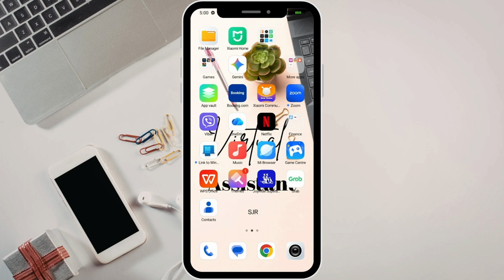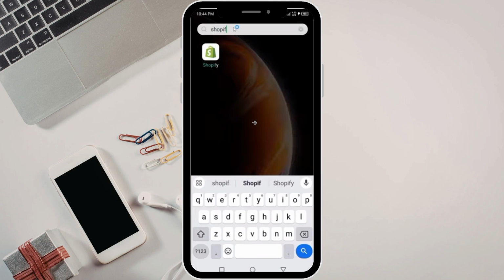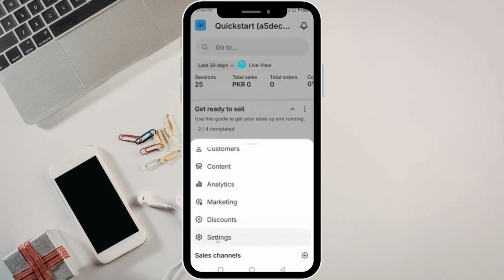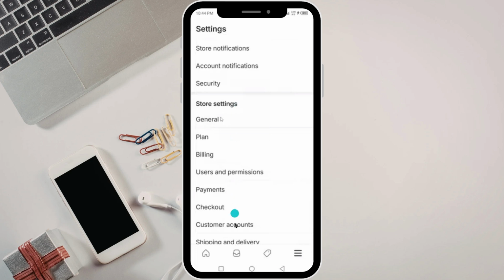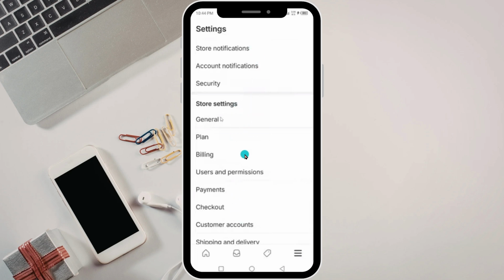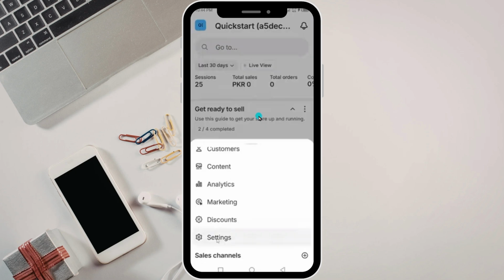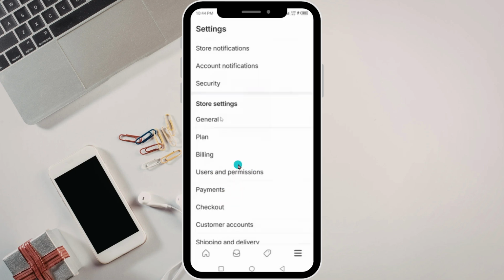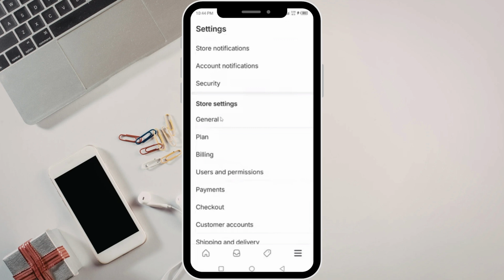How to Customize Shopify Store on Phone [2026 Guide]